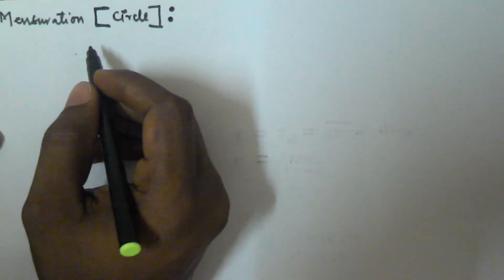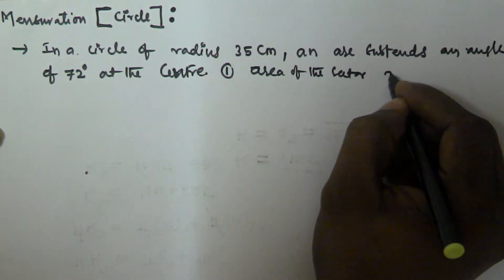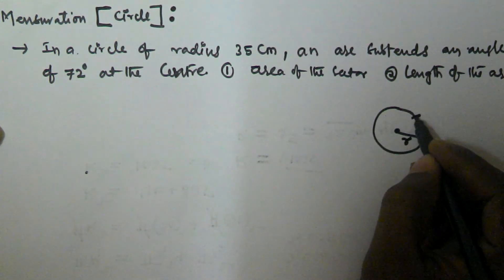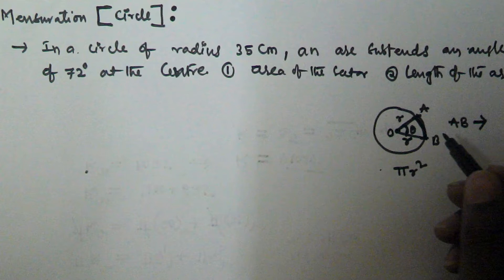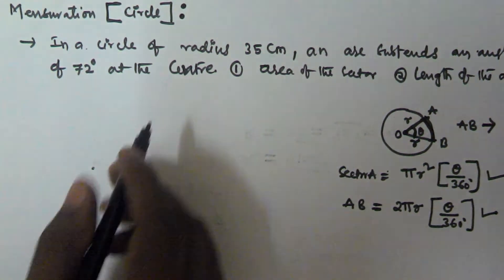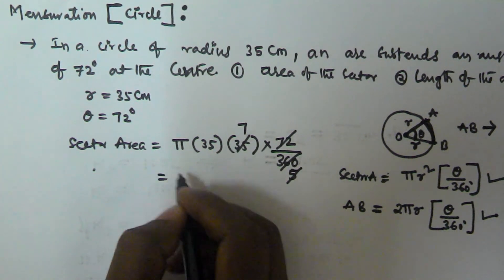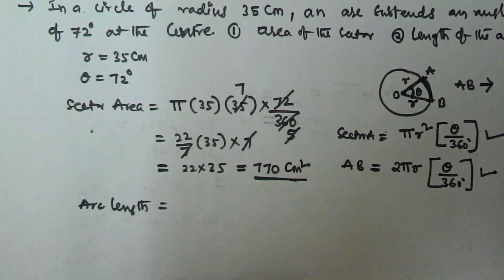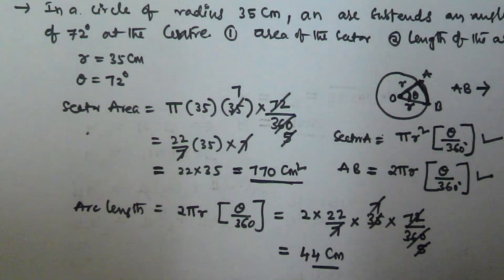Mensuration Tricks For Bank PO Clerk SSC CGL | Part 8